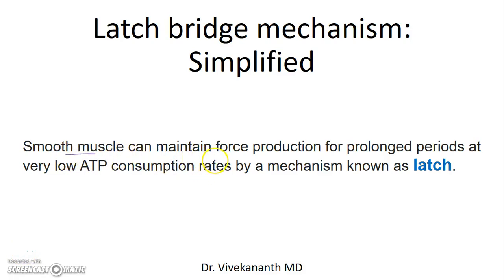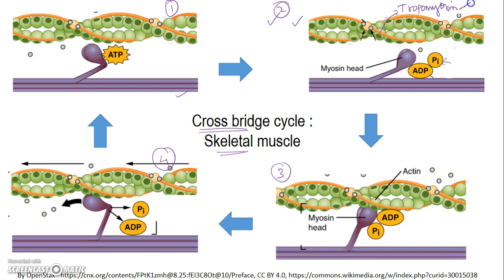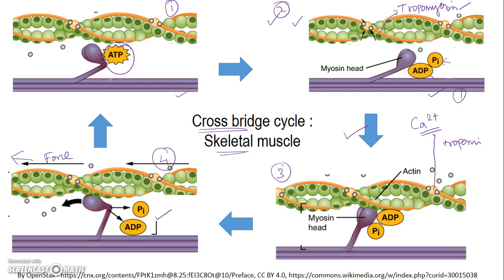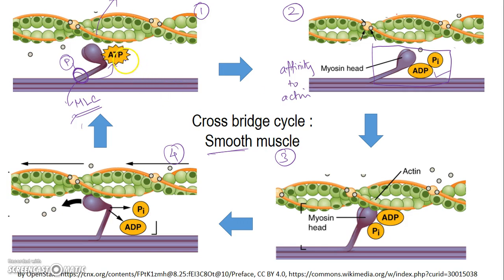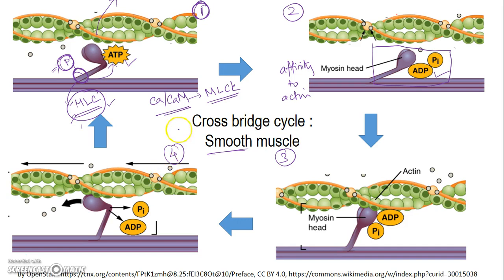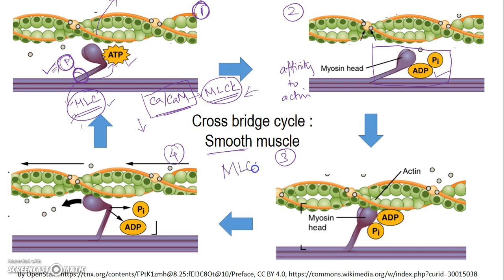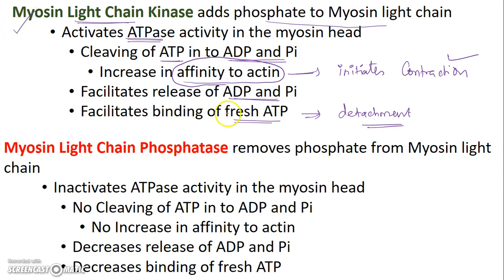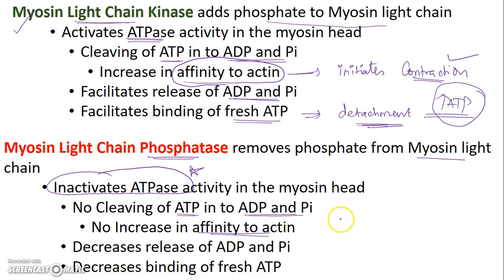Latch mechanism smooth muscle: Simplified view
Simplified explanation for latch state in smooth muscle by comparing with the cross bridge cycling of skeletal muscle. Latch bridge mechanism.